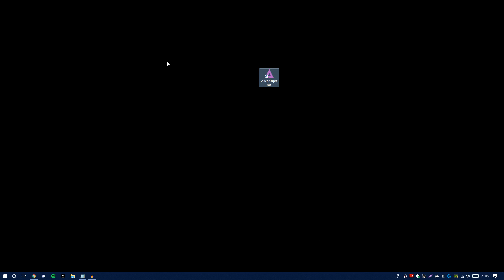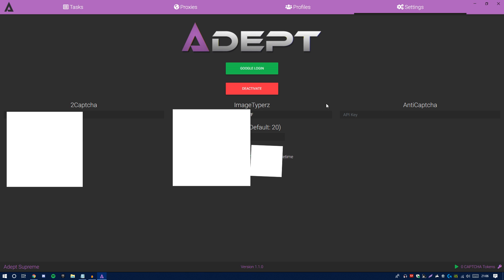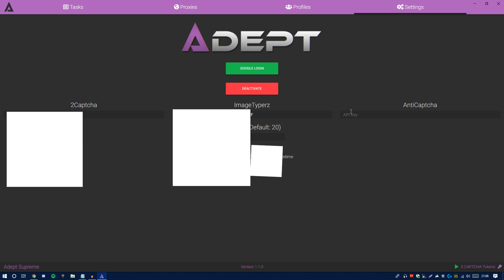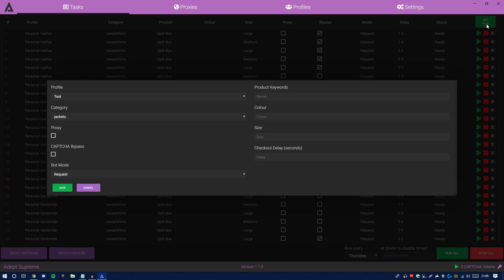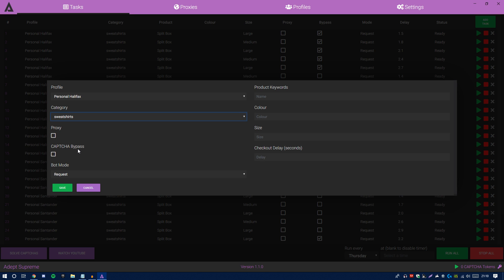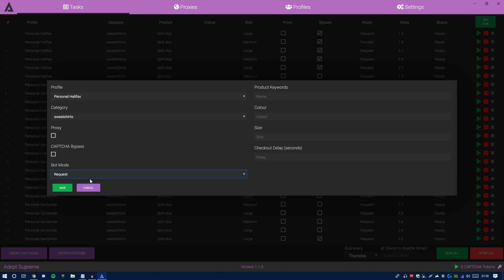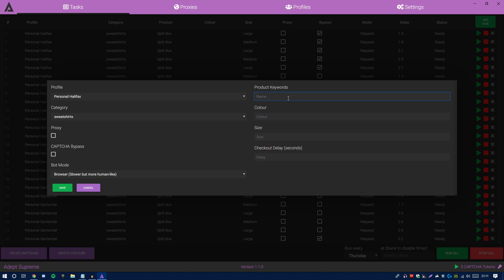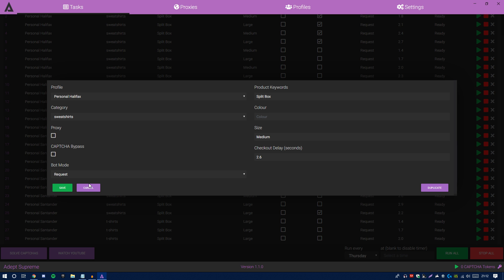AdeptSupreme Bot V1.1 UPDATE TUTORIAL/SETUP FOR CDG DROP!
*ALL KEYWORDS WILL BE IN THE DISCORD*
Captcha solving Websites -